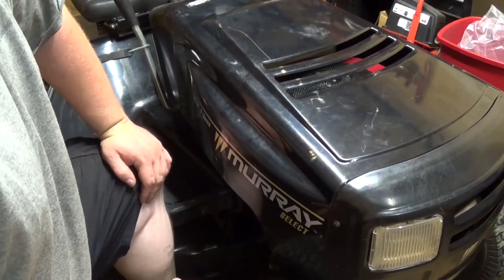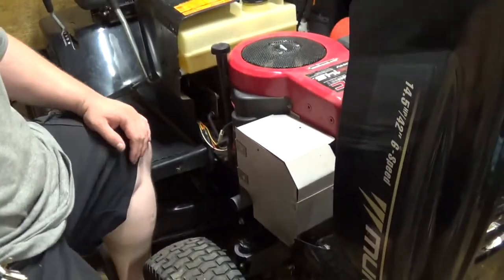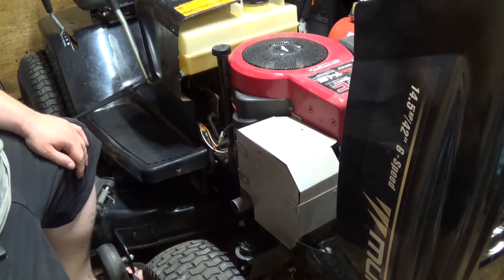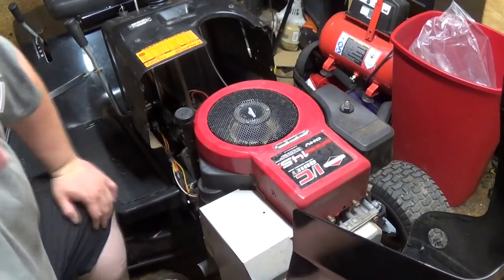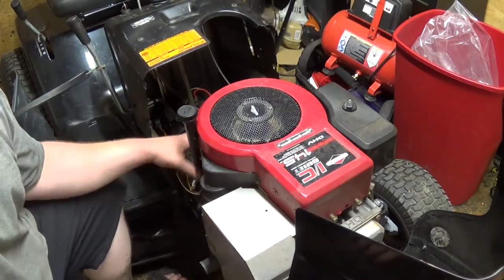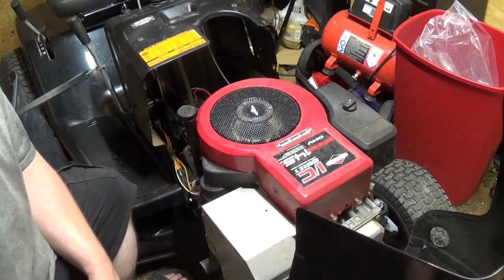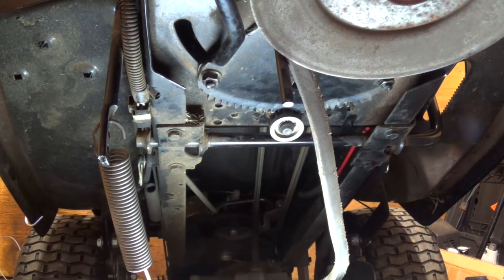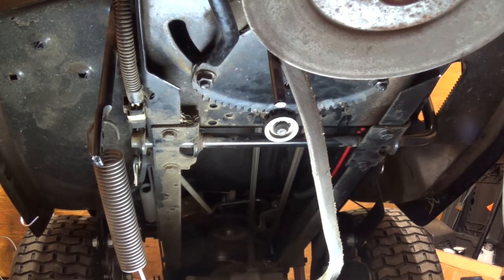Riding mower steering gear replacement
Cell Phone Tripod Mount
Tripod
Electronics tool kit
Socket set